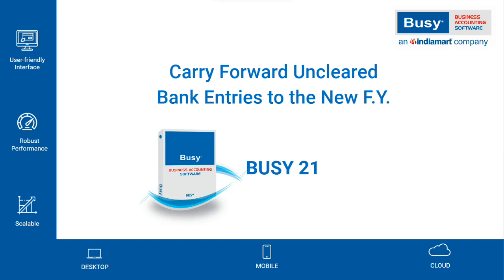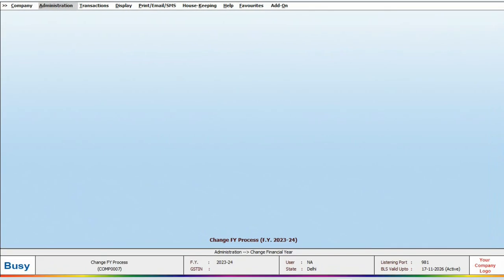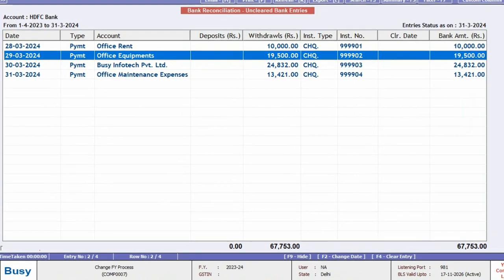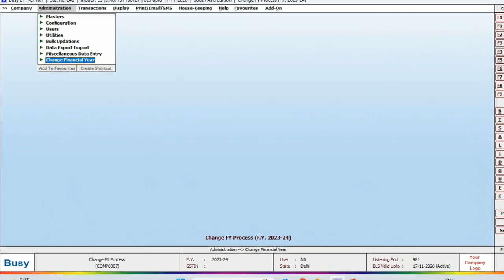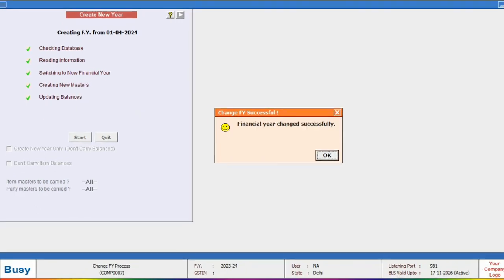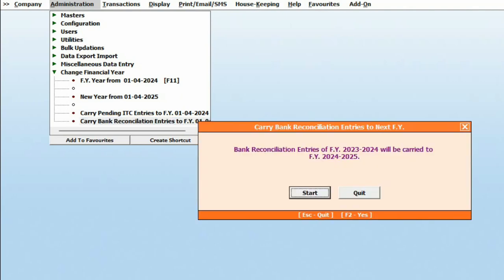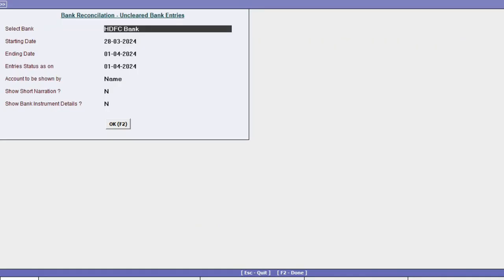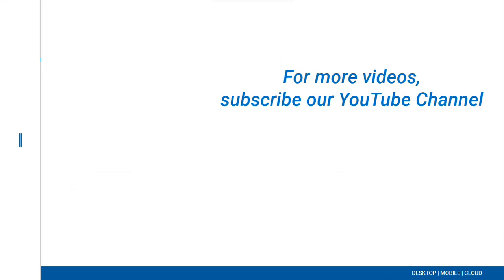Carry forward Uncleared Bank Entries to New F.Y. (English)| Change F.Y. in BUSY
When transitioning to a new financial year, it's not uncommon to have multiple uncleared bank entries left unresolved. In this video, we'll explore how to effectively carry forward these uncleared bank entries to the new financial year in BUSY.